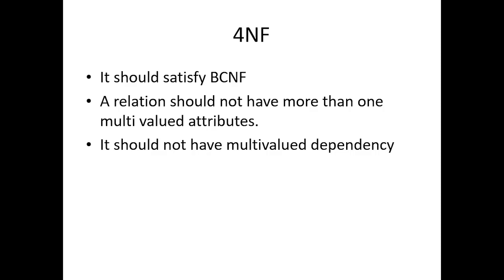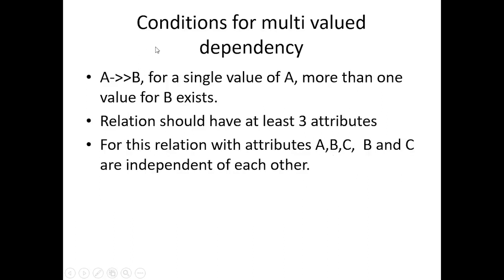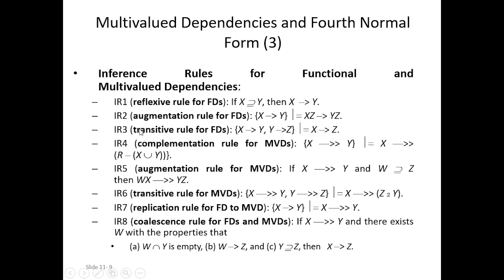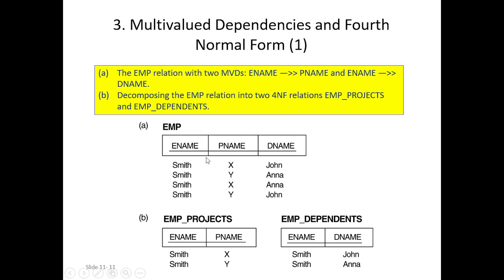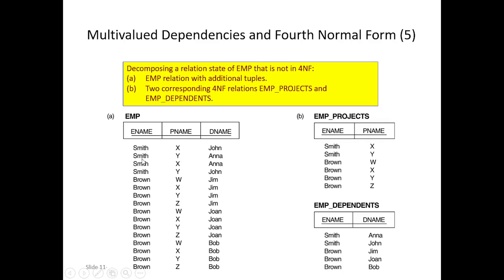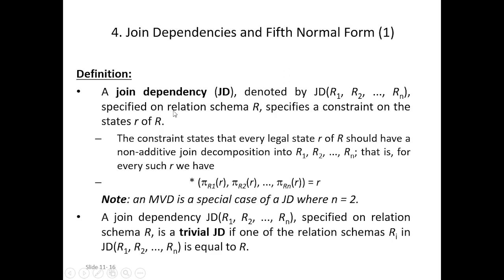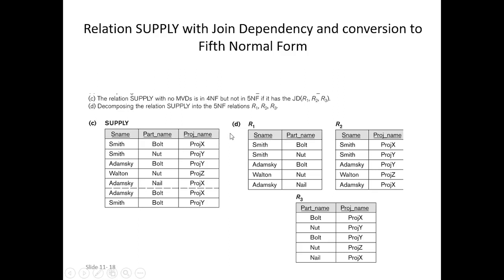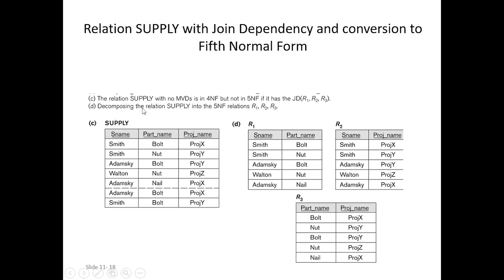Relational Database Design 4NF,5NF